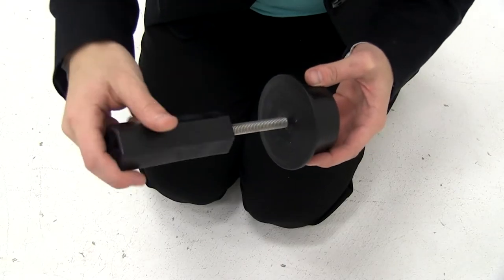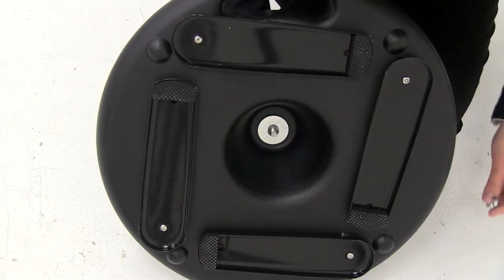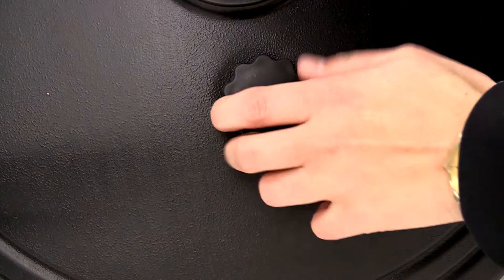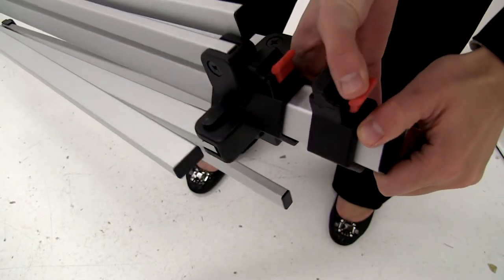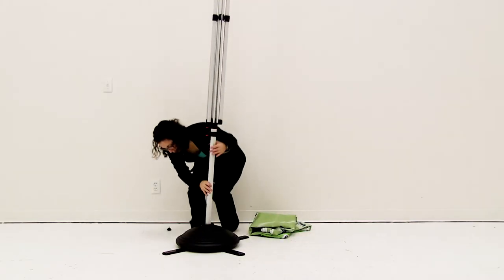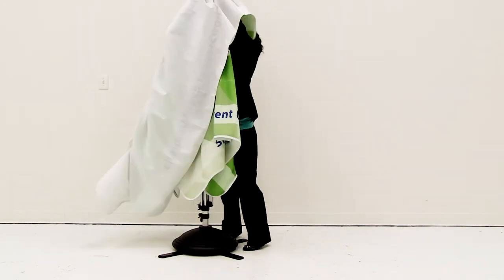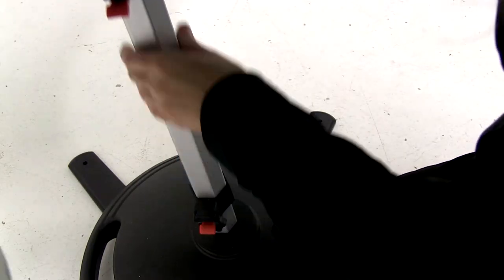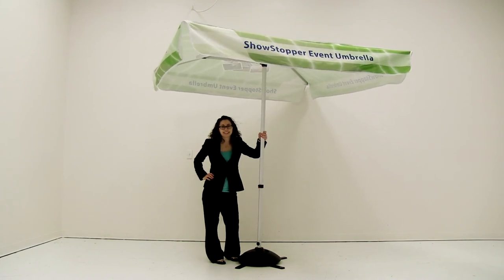7' Event Umbrella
This umbrella keeps you and your table out of the sun.
• 7' x 7' canopy covers almost 50 sq. ft.
• Ballast holds up to 2.4 gallons of water to keep the base secure
• Must be used with a table (not included); will not reliably stand on its own
• Weather-resistant, flame-retardant 400 denier polyester